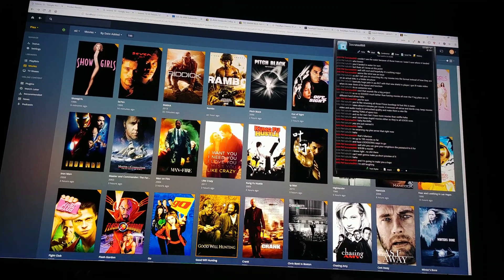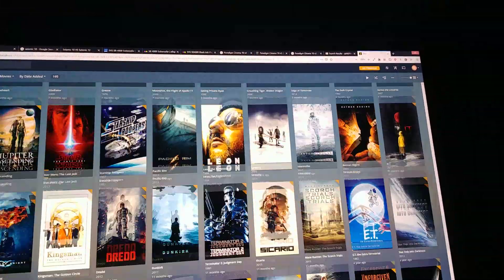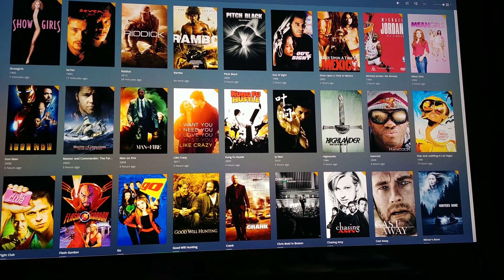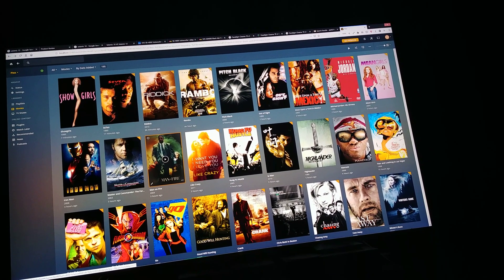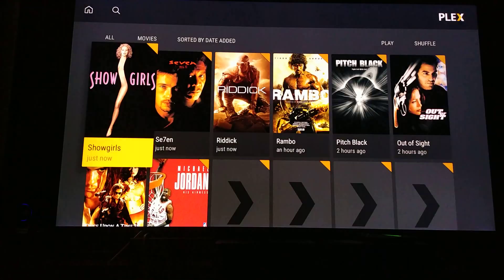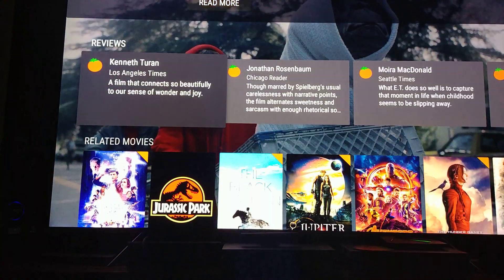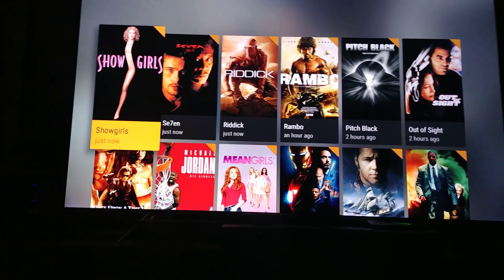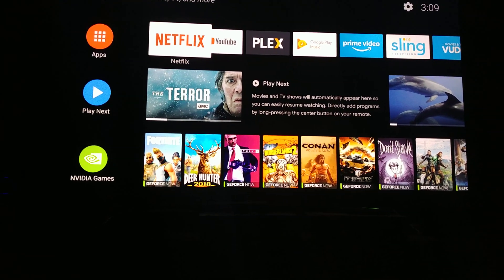Setting up Plex Server on Shield tv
Start of Plex setup.